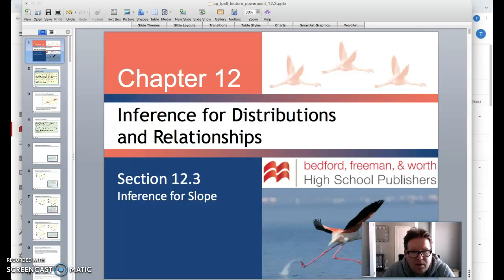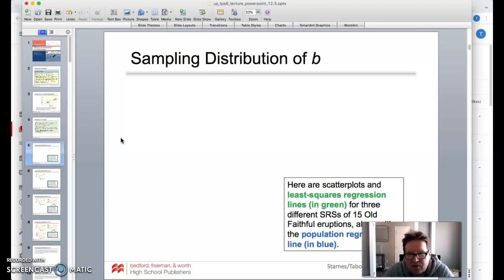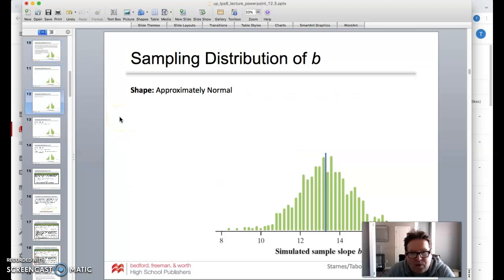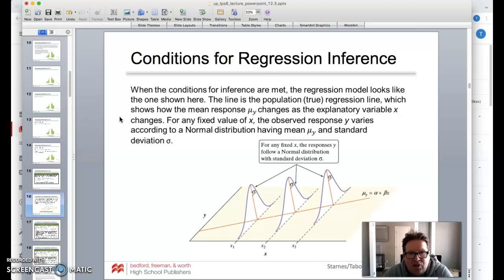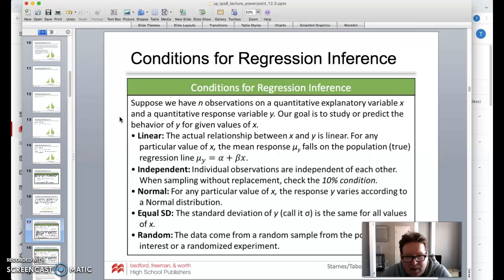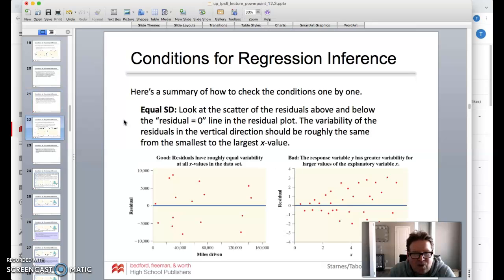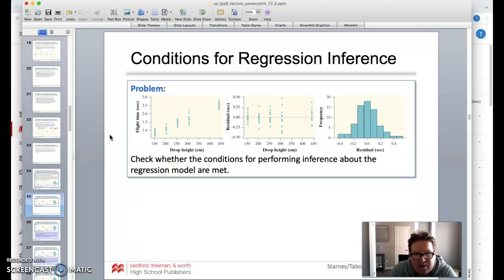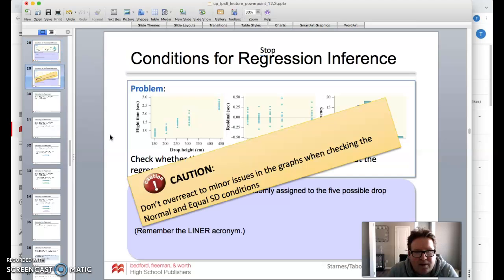AP STATS Video 12.3a